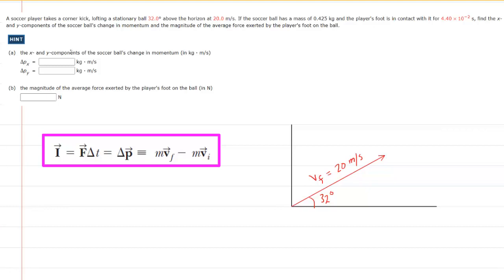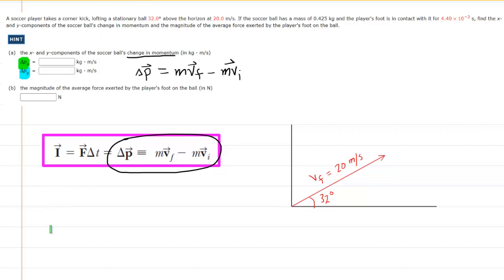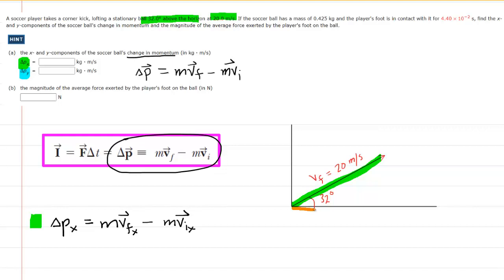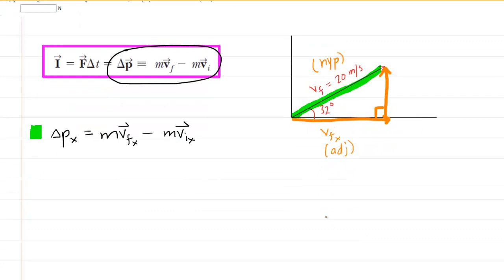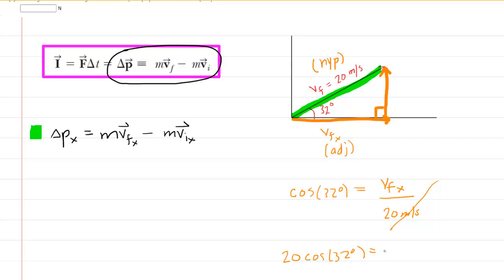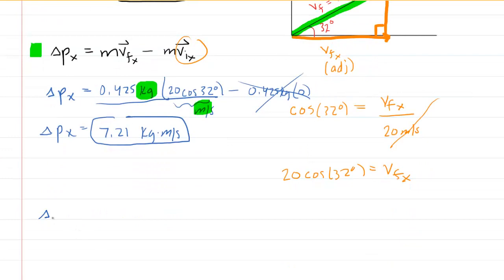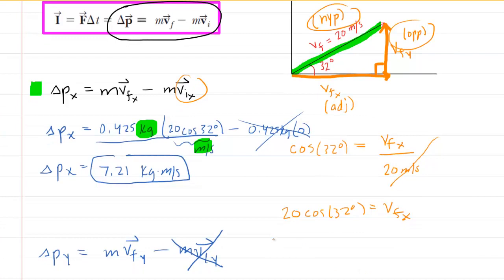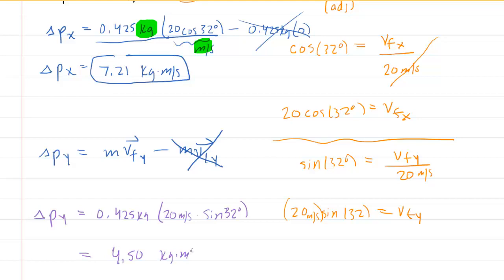A soccer player takes a corner kick lofting a stationary ball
A soccer player takes a corner kick, lofting a stationary ball 32.0° above the horizon at 20.0 m/s. If the soccer ball has a mass of 0.425 kg and the player's foot is in contact with it for 4.40 ✕ 10^−2 s, find the x- and y-components of the soccer ball's change in momentum and the magnitude of the average force exerted by the player's foot on the ball.